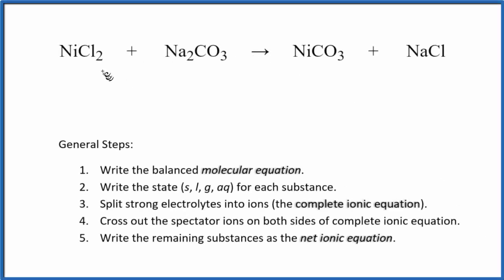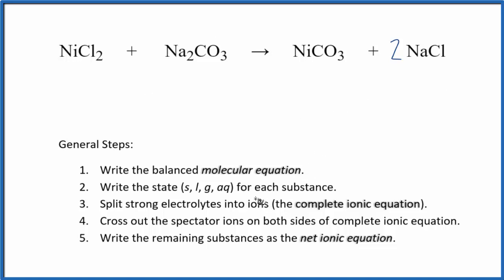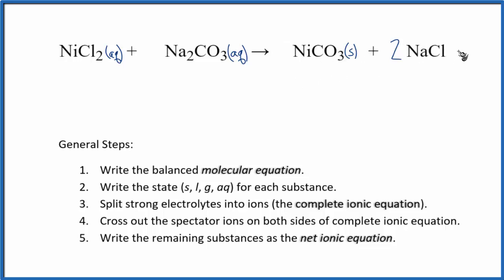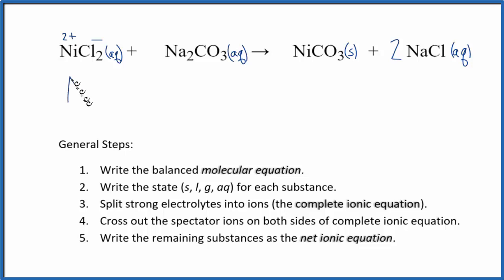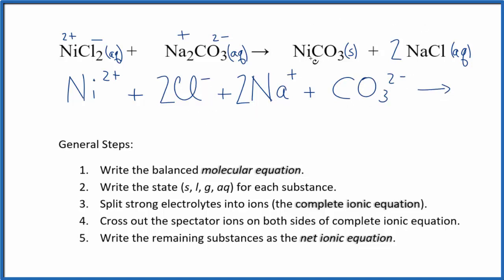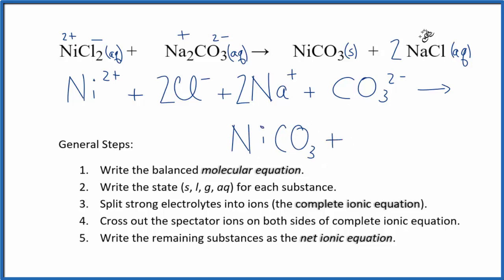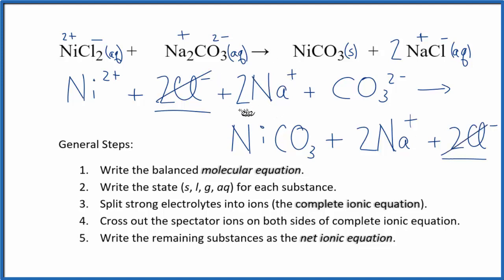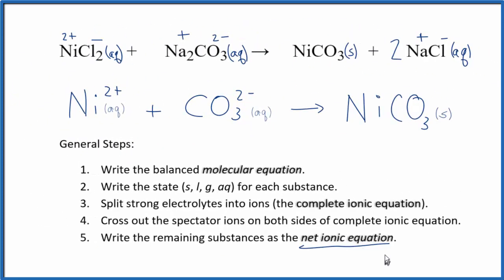How to Write the Net Ionic Equation for NiCl2 + Na2CO3 = NiCO3 + NaCl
There are three main steps for writing the net ionic equation for NiCl2 + Na2CO3 = NiCO3 + NaCl (Nickel (II) chloride + Sodium carbonate). First, we balance the molecular equation.

If you are unsure if a precipitate will be present when writing net ionic equations, you should consult a solubility table for the compound.  Another option to determine if a precipitate forms is to have memorized the solubility rules.  In this reaction, NiCO3 will be insoluble and will be a precipitate (solid) and fall to the bottom of the test tube.  We therefore write the state symbol (s) after the compound that precipitates out of solution.

Important Skills

More Practice

General Steps:

1. Write the balanced molecular equation.
2. Write the state (s, l, g, aq) for each substance.
3. Split soluble compounds into ions (the complete ionic equation).
4. Cross out the spectator ions on both sides of complete ionic equation.
5. Write the remaining substances as the net ionic equation.